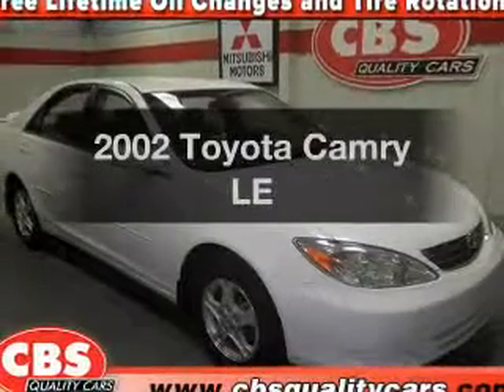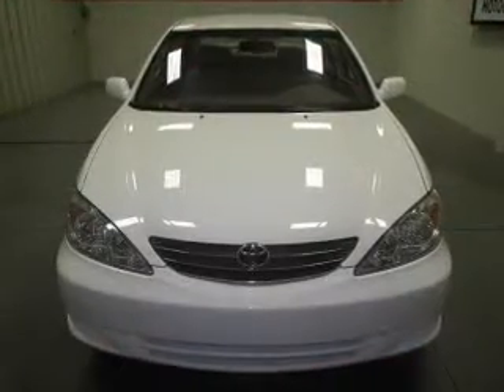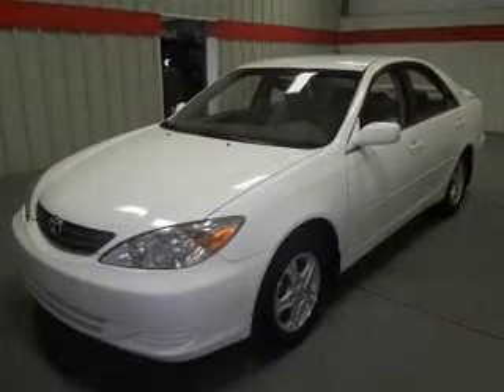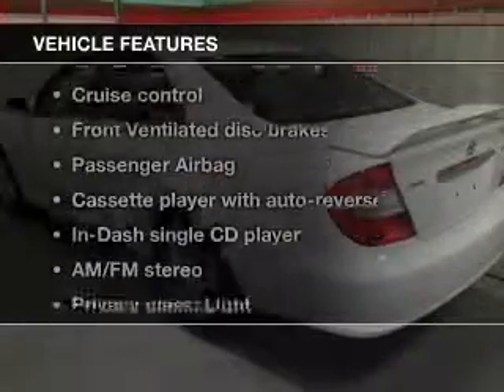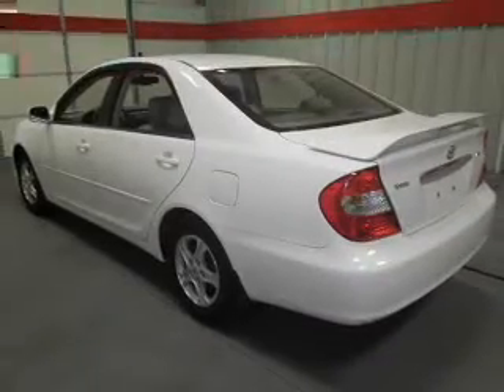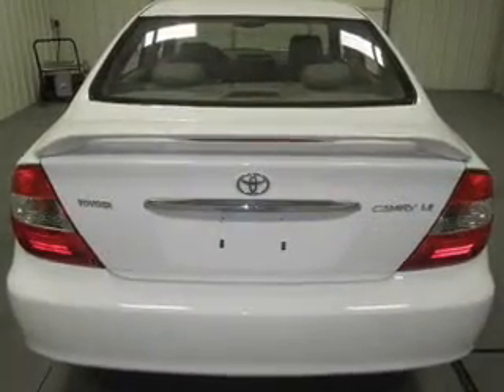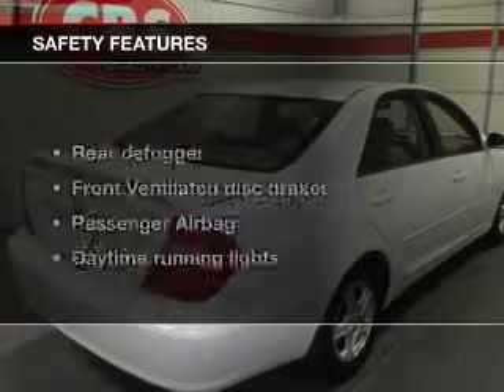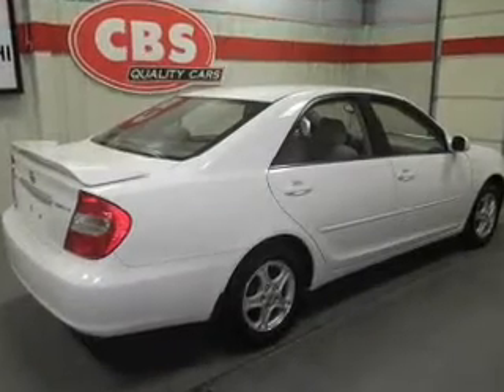2002 Toyota Camry - Durham NC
Year: 2002
Make: Toyota
Model: Camry
Trim: LE
Engine: 2.4 liter inline 4 cylinder 16 valve
Transmission: 5-Speed Manual
Color: Super White
Mileage: 37632
Address:
1503 S. Miami Blvd.